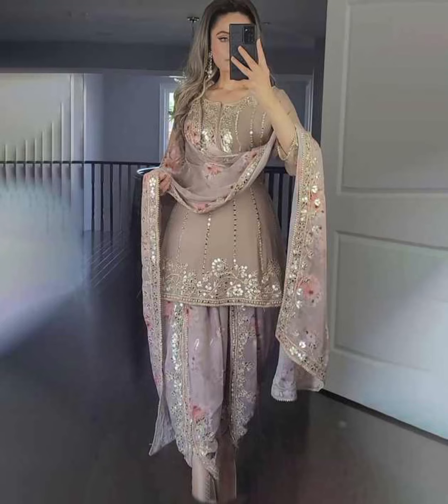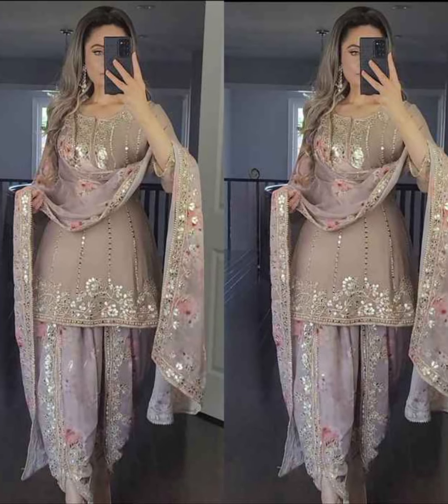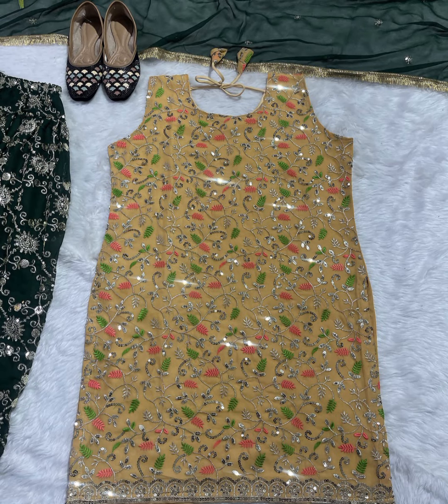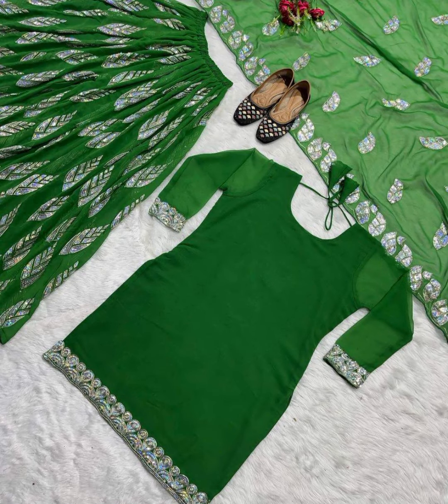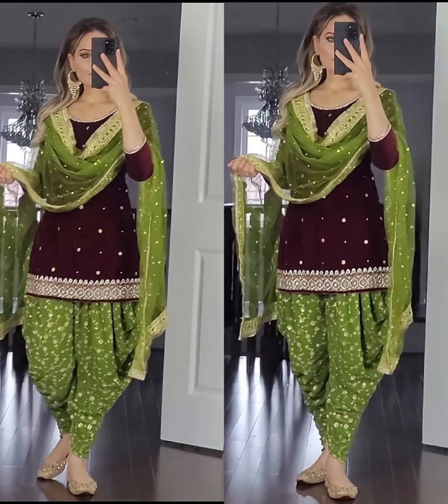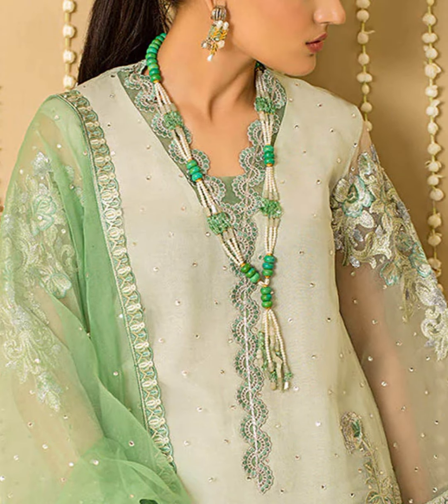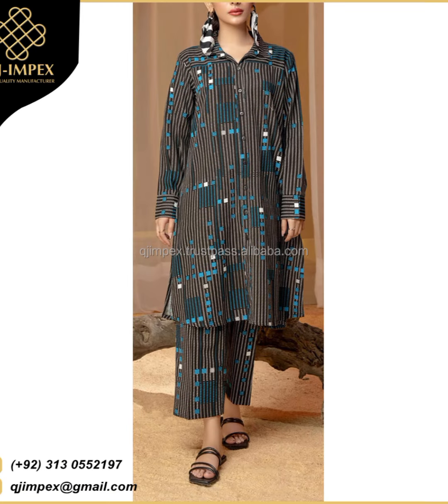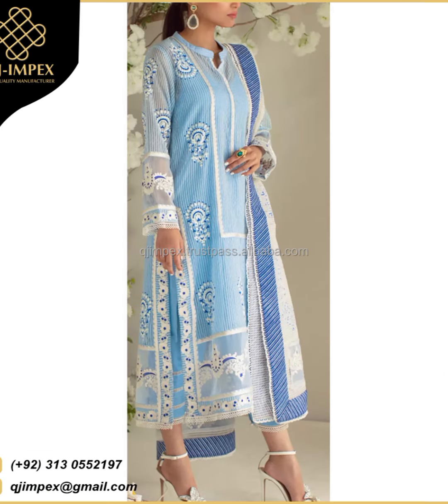SALWAR STYLES ||Frock||short top||Nighty||Wedding dress||Party wear||churidar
ALL DRESS LINK 🔗 SHARE COMMUNITY POST ‎@shanudressdesigns